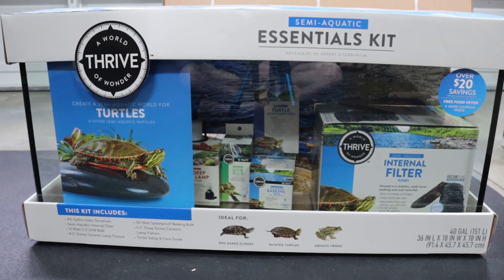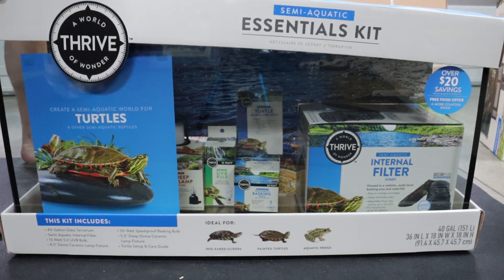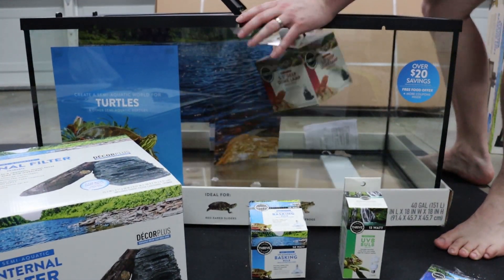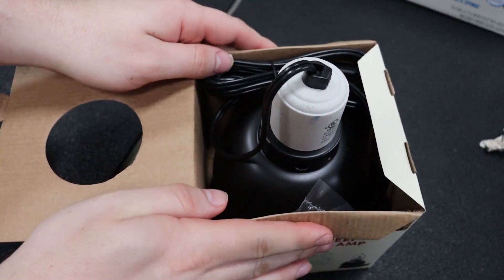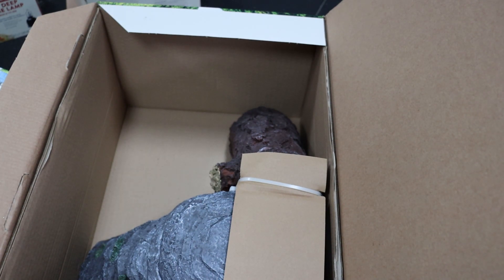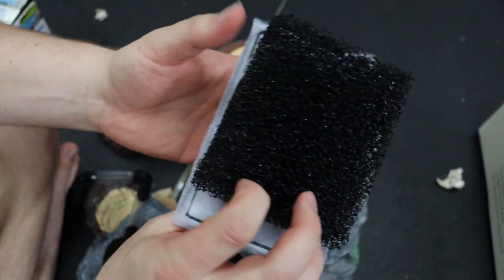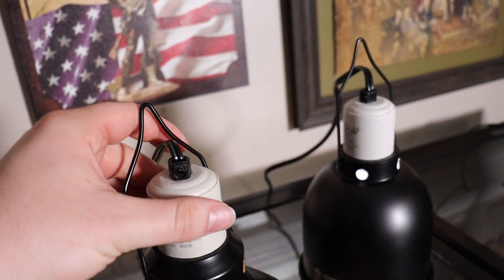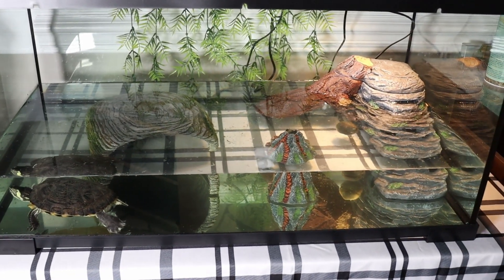Thrive turtle start up kit from PetSmart review 40 gallon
this is the listing, but currently only in stores on special for $199
includes:
-40-gallon glass terrarium
-Semi-aquatic internal filter
-13-watt 5.0 UVB bulb
-8.5-inch dome ceramic lamp fixture
-50-watt splashproof basking bulb
-5.5-inch deep dome ceramic lamp fixture
-Turtle set-up and care guide

No real flaws to speak of, I will do a follow-up as a pinned comment in a few months.